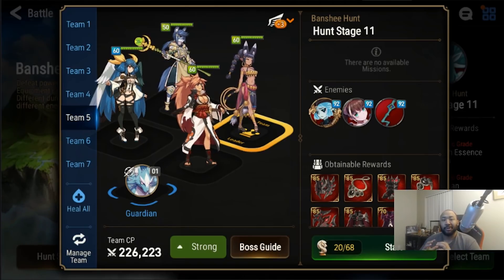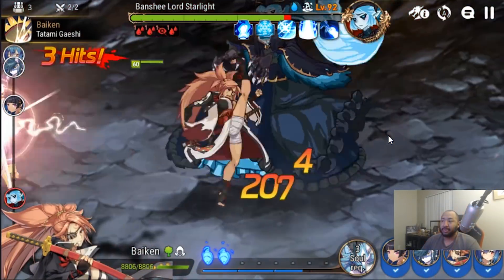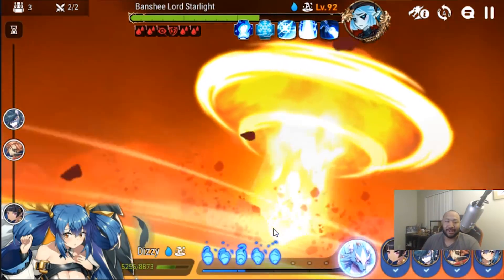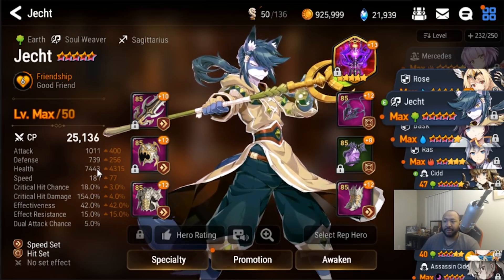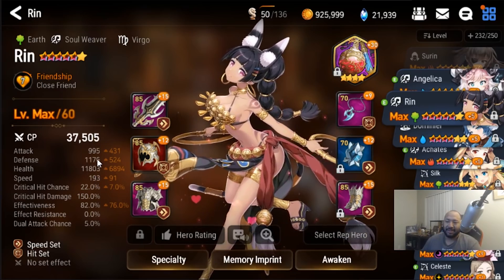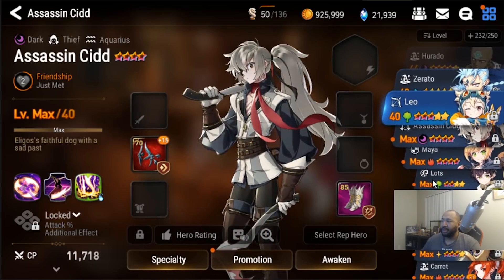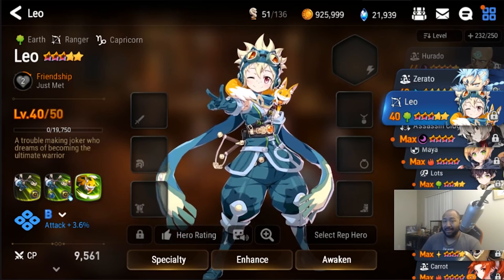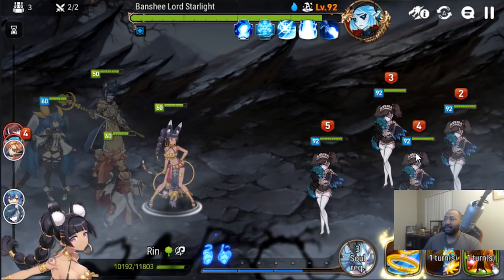Get Your Banshee 11 More Consistent: Epic Seven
Now that you understand the basics of banshee 11 let's talk fine tuning and getting your consistency up.